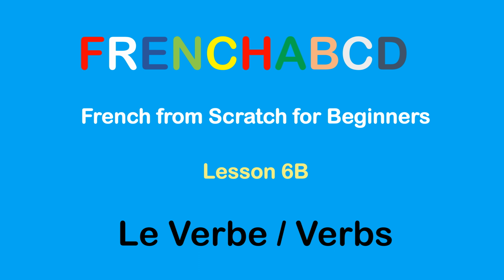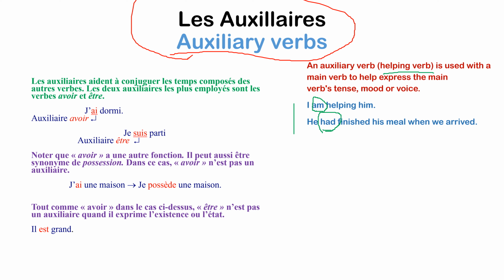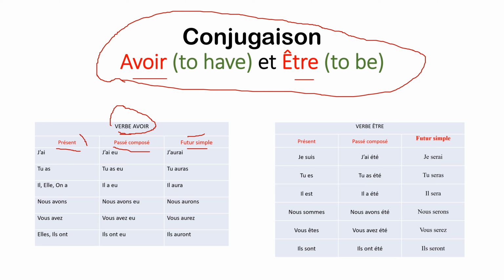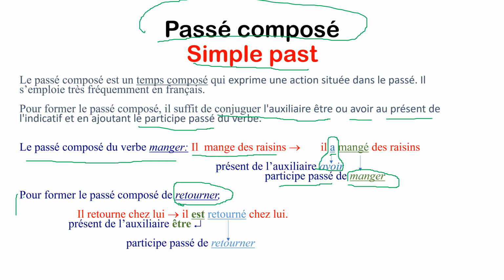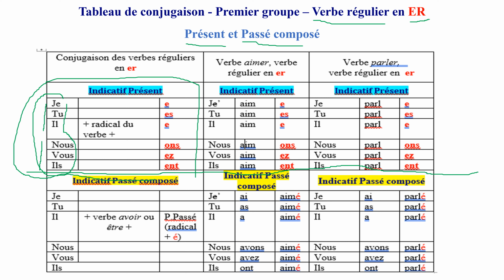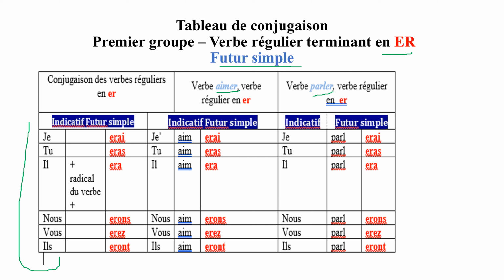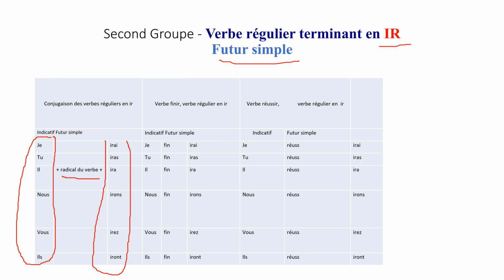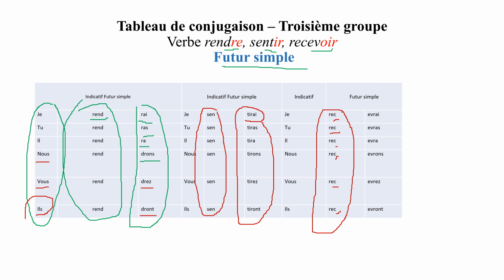Lesson 6B Le Verbe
Second part on French verbs, beginner level.